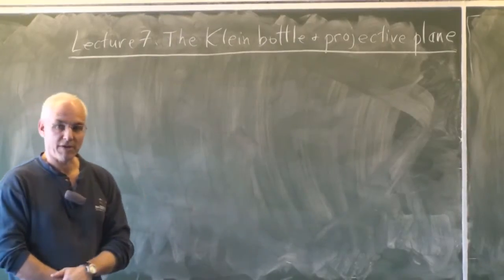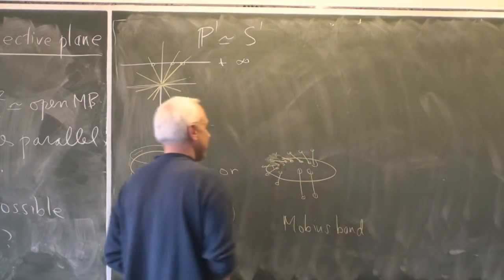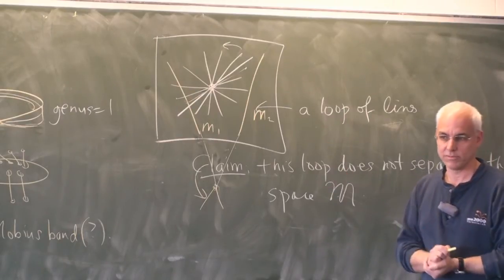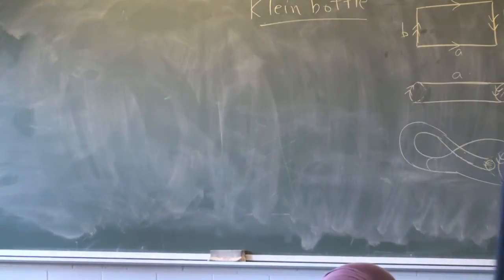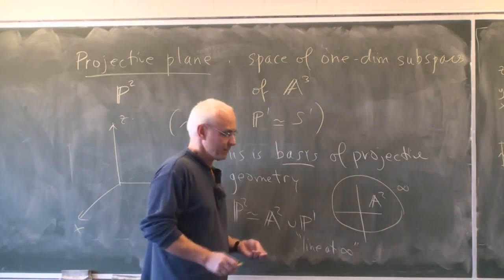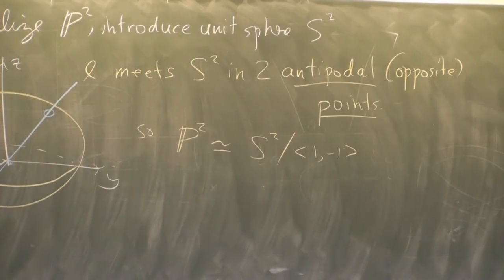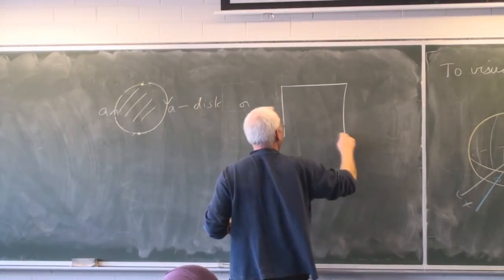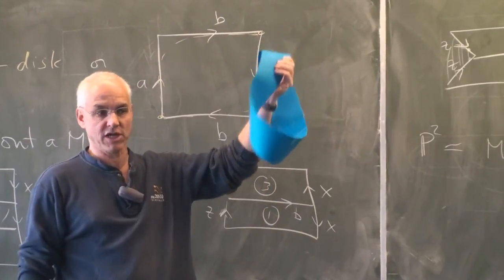AlgTop7: The Klein bottle and projective plane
The Klein bottle and the projective plane are the basic non-orientable surfaces. The Klein bottle, obtained by gluing together two Mobius bands, is similar in some ways to the torus, and is something of a curiosity. The projective plane, obtained by gluing a disk to a Mobius band, is one of the most fundamental of all mathematical objects. Of all the surfaces, it most closely resembles the sphere.

This is the seventh lecture in this beginner's course on Algebraic Topology, given by Assoc Prof N J Wildberger of the School of Mathematics and Statistics at UNSW.